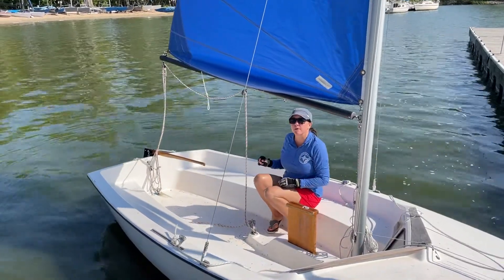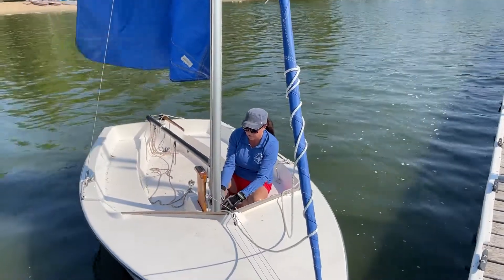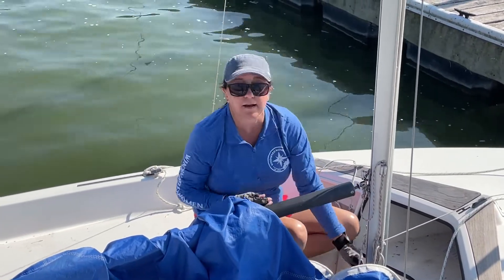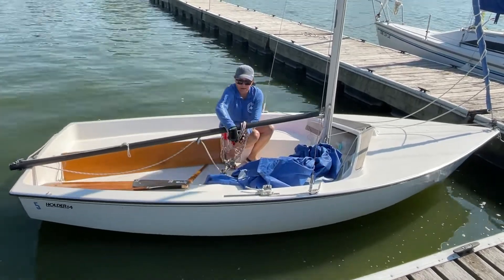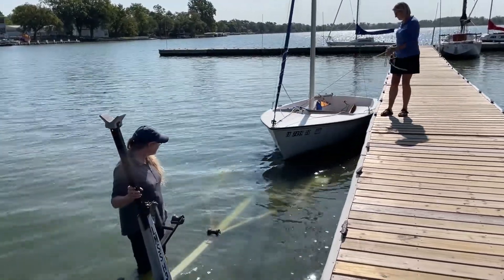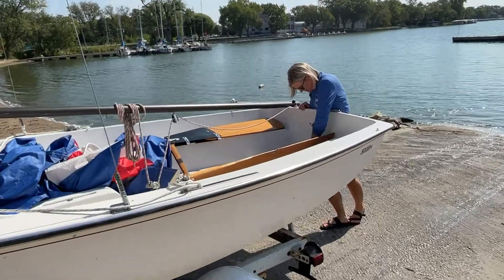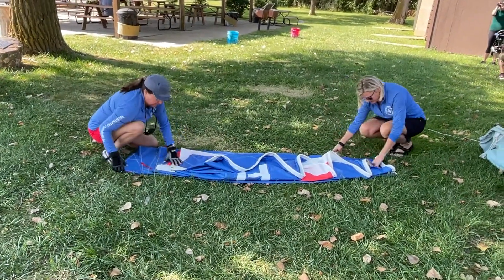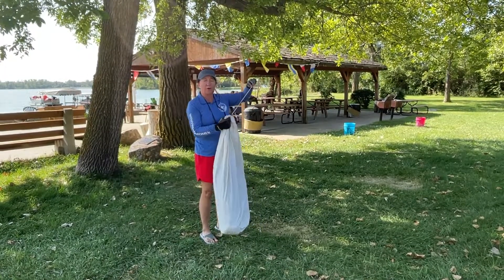Holder 14 Rigging Part 4: De-rigging and Storing